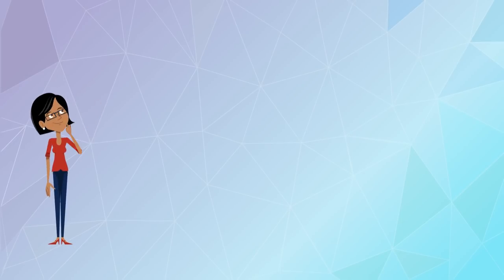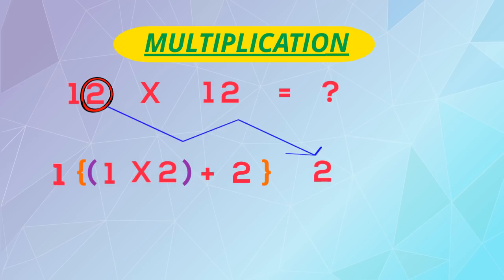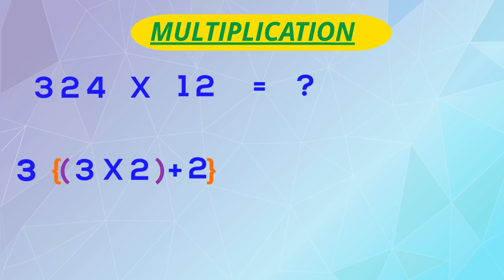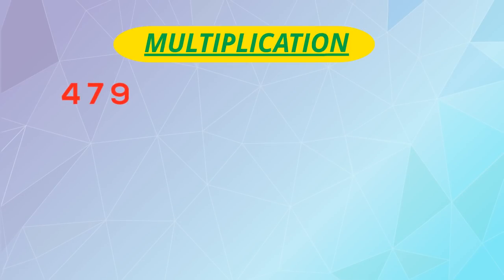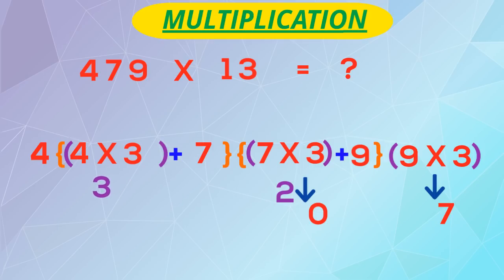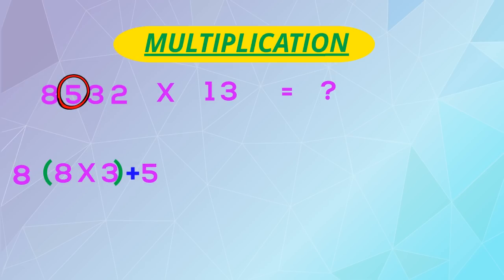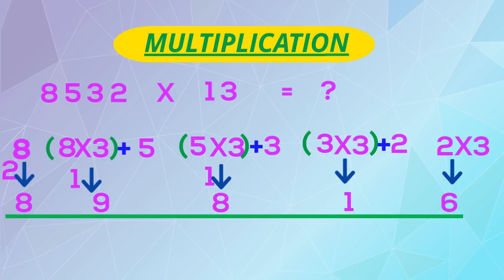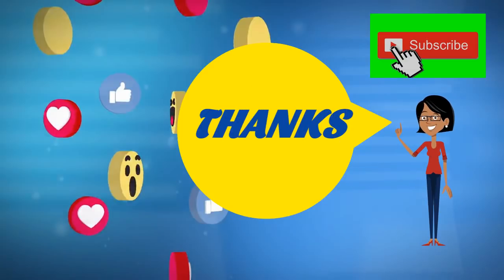MULTIPLICATION TABLES made easy | Multiplication without table | EASY TRICKS child should learn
If your child is starting their tables, and doesn't like to memorize the table of 12 and 13, then try this multiplication tables made easy. Child should taught this easy arithmetic tricks when in school. Though I suggest to learn the tables by heart as it helps a lot in future, but this type of short tricks should be added in alternative learning to create interest in mathematics from an earlier age.